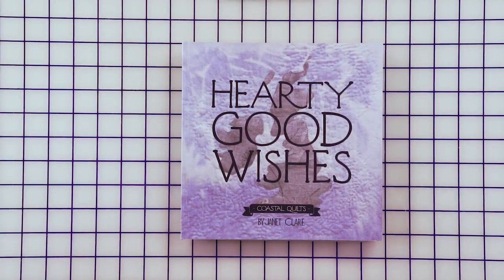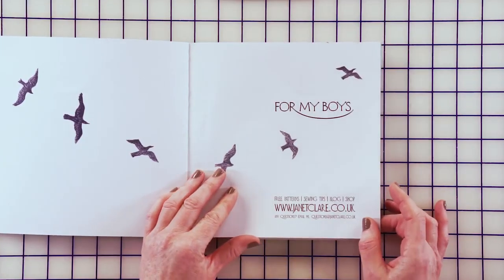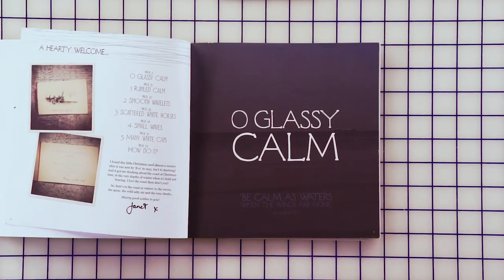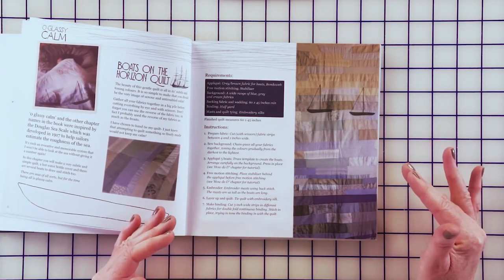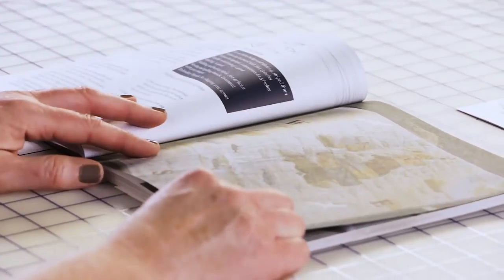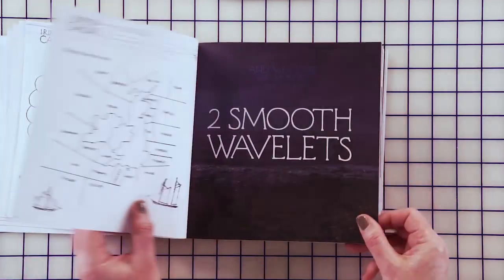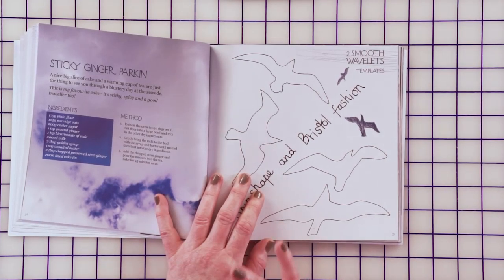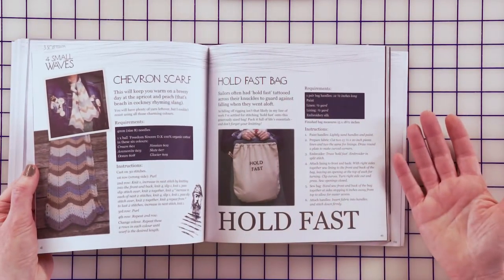Hearty Good Wishes Book Showcase by Janet Clare - Fat Quarter Shop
Join Janet Clare as she explores the wintry coast with her gorgeous quilts, cushions, wall hangings, embroideries and more in her lovely Hearty Good Wishes book. Janet includes full sized templates and detailed technique sections including unique applique, embroidery and machine drawing in her book.